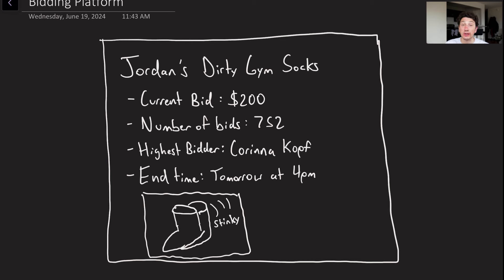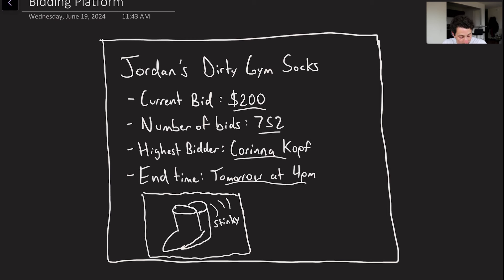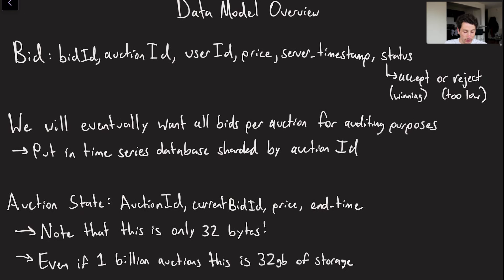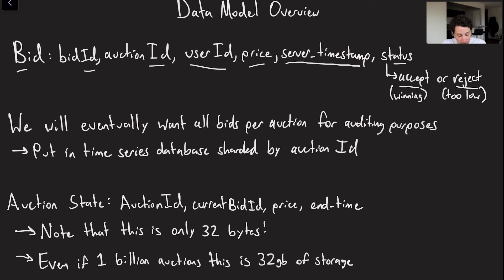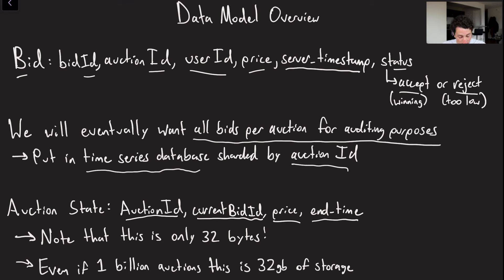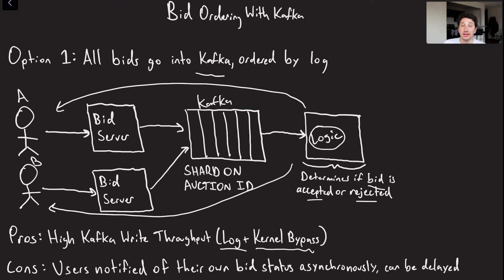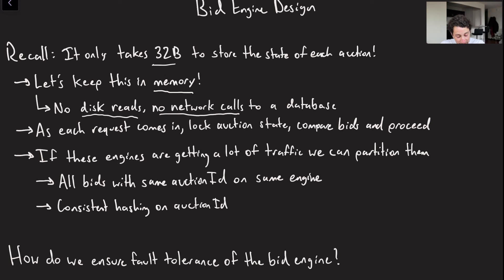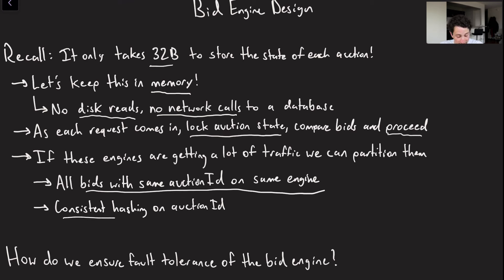28: Bidding Platform (eBay) | Systems Design Interview Questions With Ex-Google SWE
Time to use our newfound knowledge to win bath water auctions!